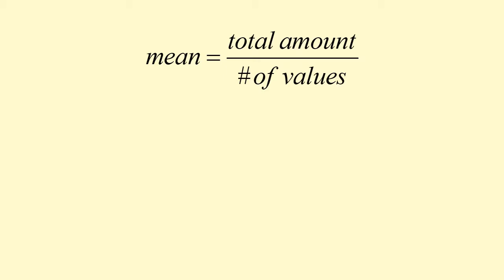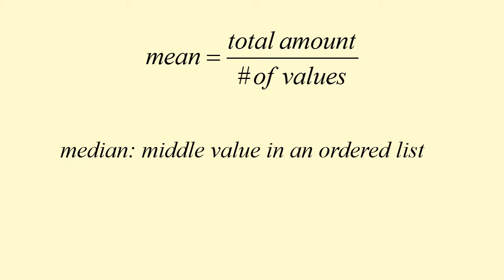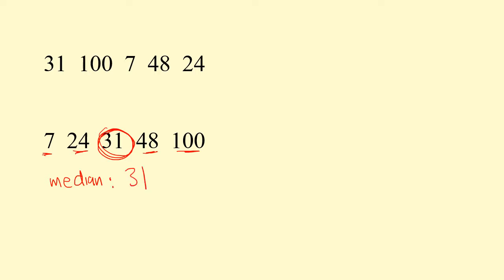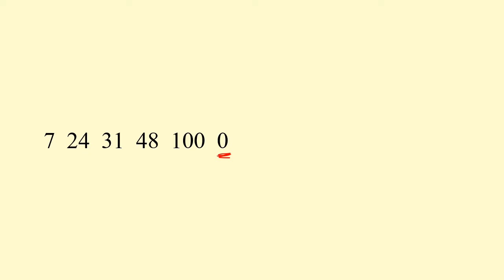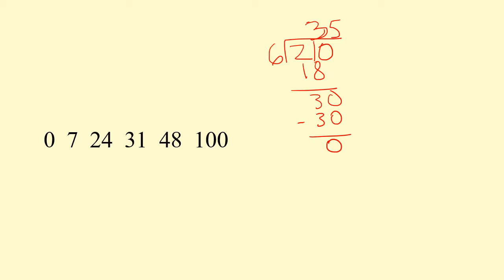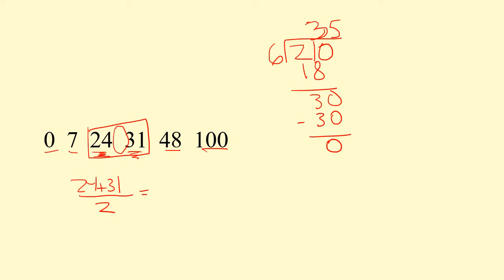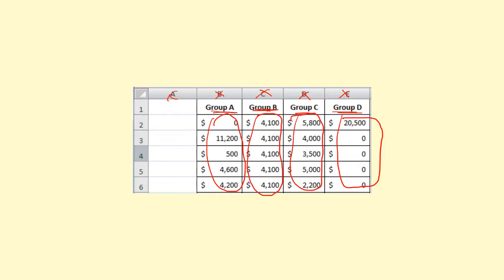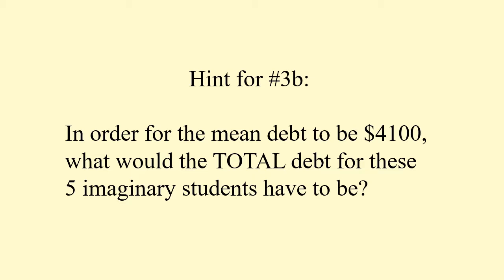Quantway Core Lesson 2.6 #3-4 intro